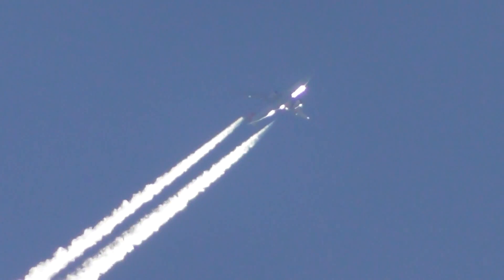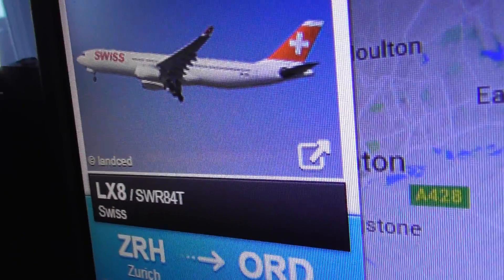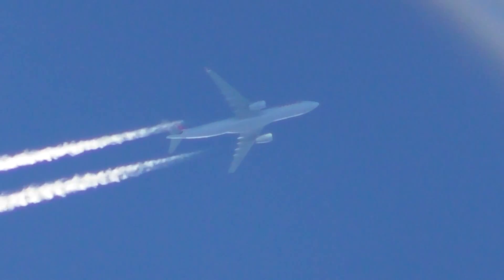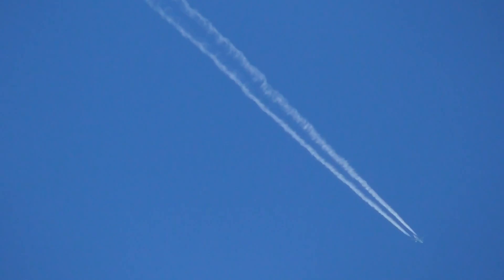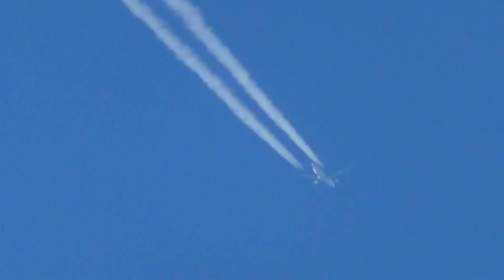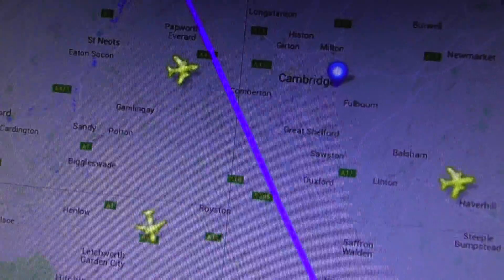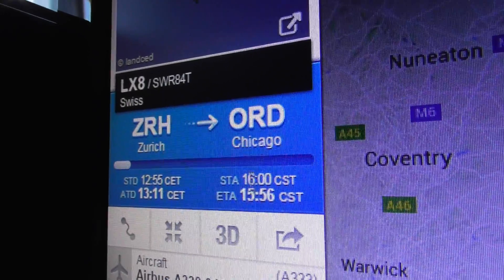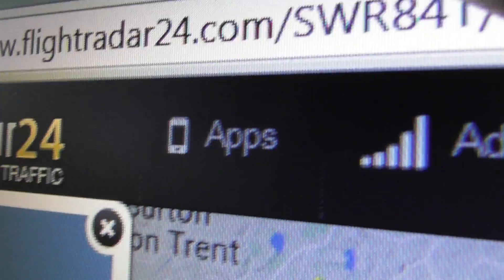Swiss Airbus a330 Zurich 2 Chicago seen Cambridge UK 29Dec15 123p hb jhc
Swiss Airbus a330 Zurich 2 Chicago seen Cambridge UK 29Dec15 123p hb- jhc, Always change quality to 1080p or original quality as Youtube default to a lower resolution so video doesnt look as good as it should ! ( click the icon like a cog to bottom right of each video each time you watch 1 of my videos ) ,If you like my video please click like & then copy & paste the link to your family and friends in an email or to twitter or facebook etc to promote my work etc and bookmark my account which is & subscribe to me, thanks for watching ! TV production companys yes my videos are for sale at sensible prices the originals are better quality as youtube convert & compress the original for their website.you need to copy the url of the video you want to use & give it to me when you contact me so i know which video you want to use,my work has been on English & American tv etc .